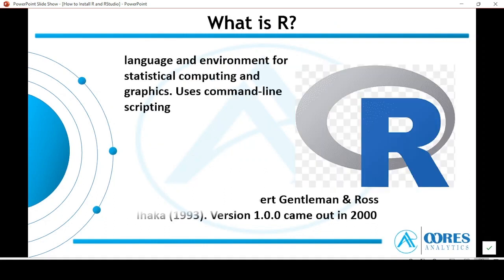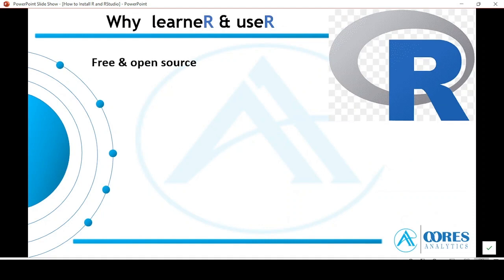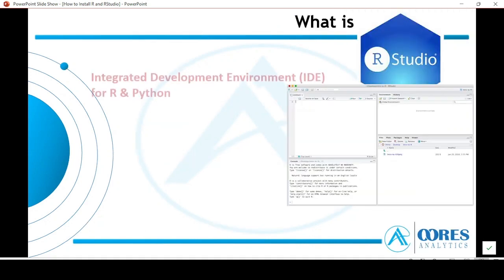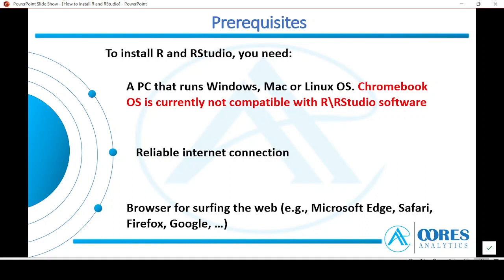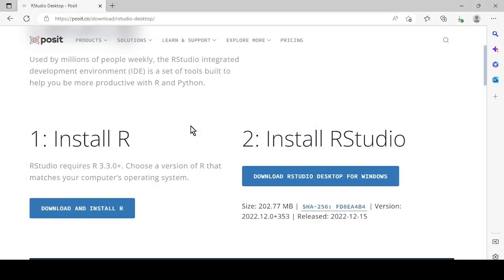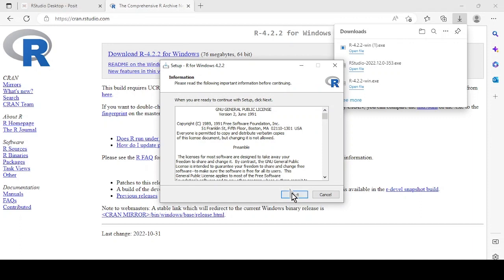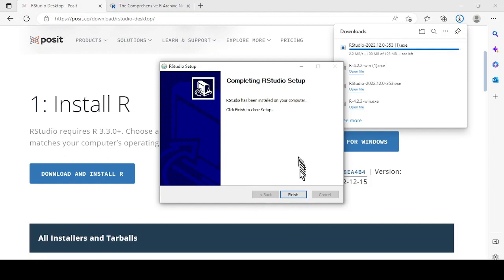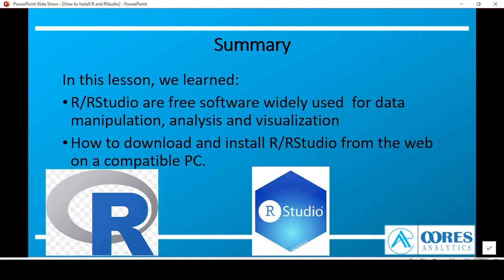How to Install R and RStudio on a Personal Computer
This video presents an overview of R and RStudio software for statistical data manipulation. It also guides viewers through the process of installing R and RStudio on a PC.